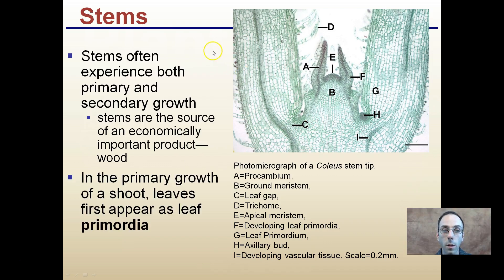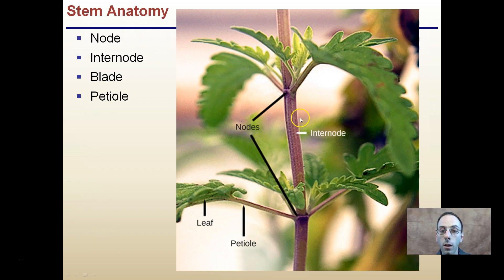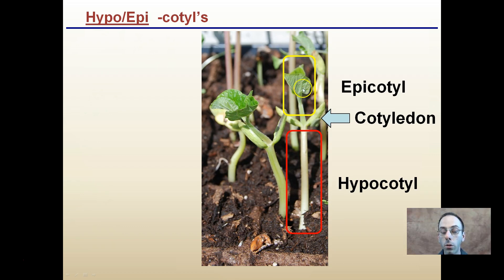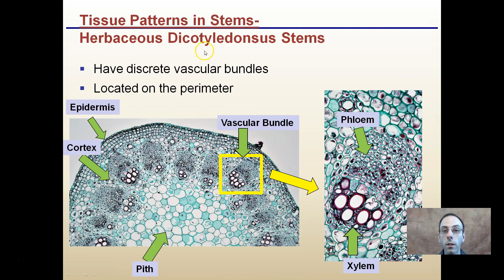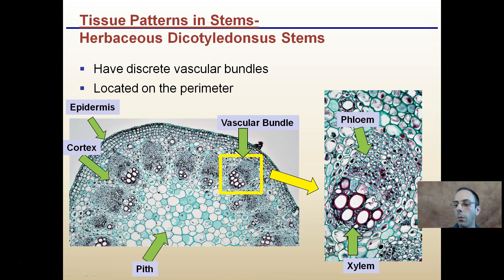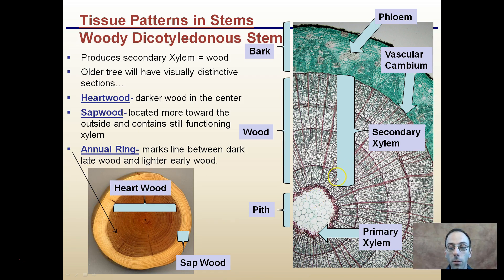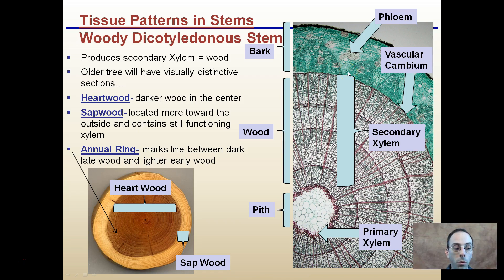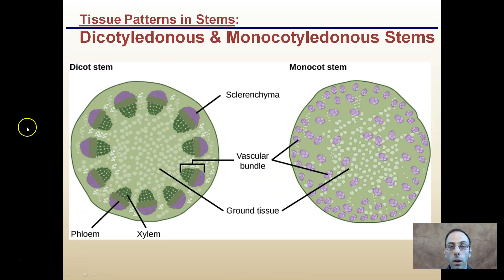Plant Stems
Stems often experience both primary and secondary growth.

Three types of stems are discussed...
-Monocotyledonous Stems
-Herbaceous Dicotyledonous Stems
-Woody Dicotyledonous Stems

*Due to the description character limit the full work cited for "Plant Stems" can be viewed